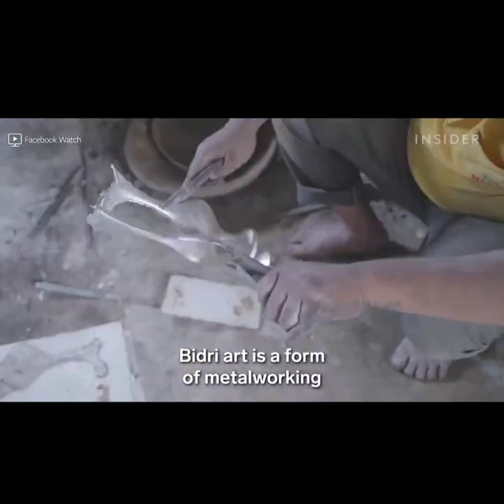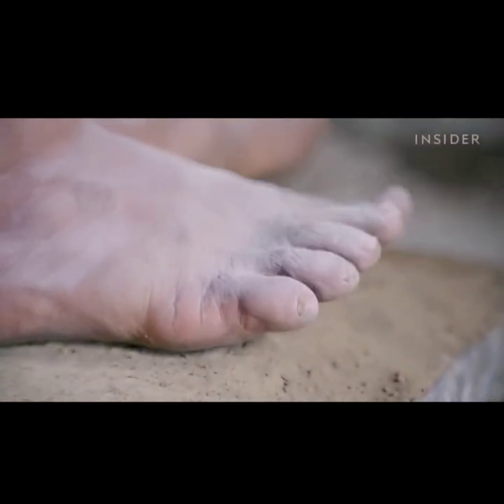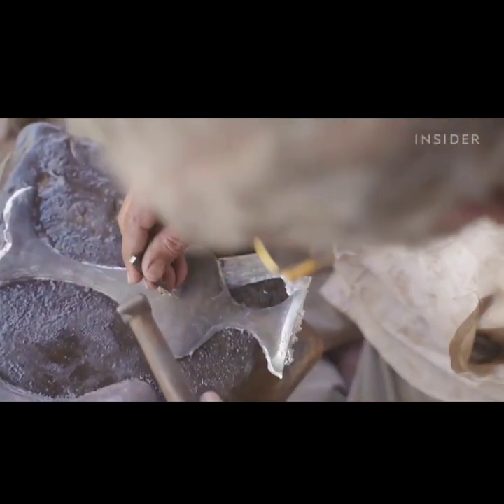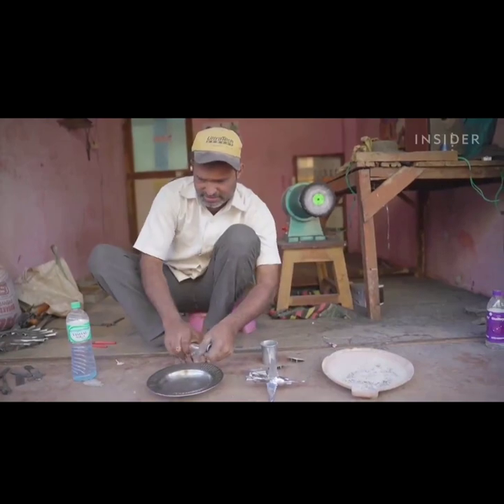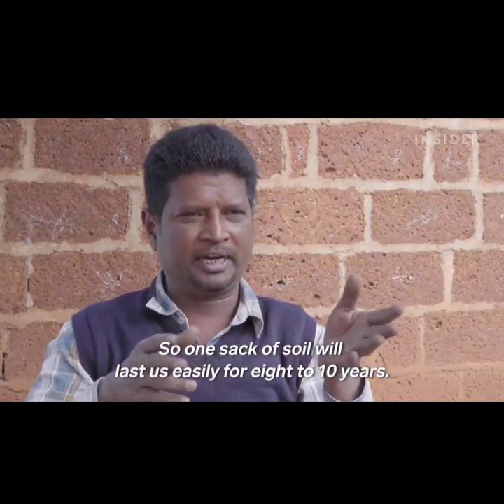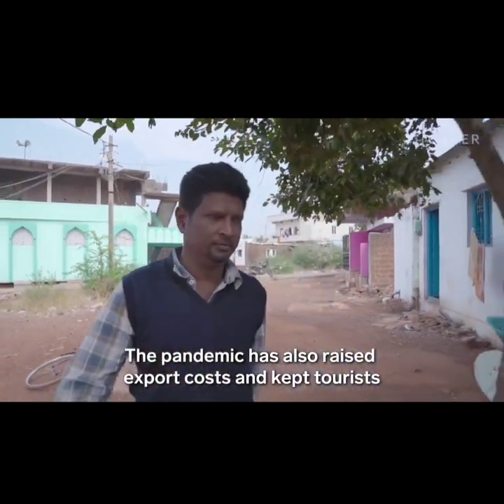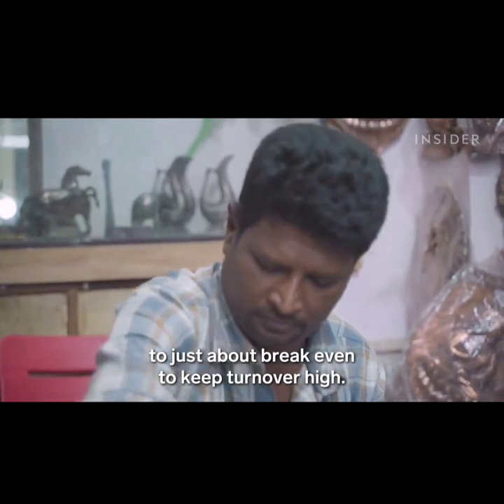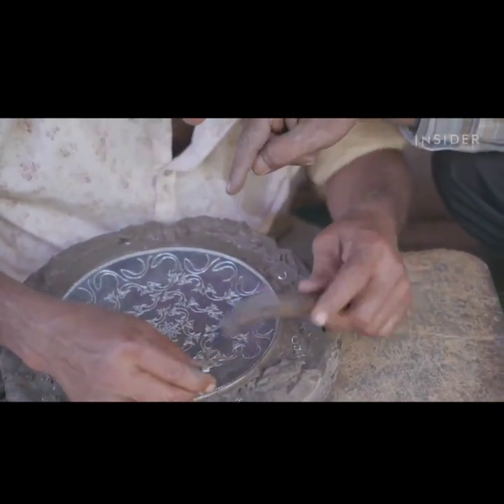Bidri art india indian artist artisan ancient handcraft metal design story painting news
There are similar ART forms that  I discovered with a similar storyline. Artisans on budget, trying to make ends meet. Sculpture, pottery, embroidery, weaving quilling , polishing, paintings.

Most of them inherited the skill, passion, tools  and even business model from their great grandfather or grandmother. Like beholding the unique recipie, a token of Gift. All Genetics, i see.

Closely enough, by being one of them , I did understand, that Art is another language of expression and how Science , Art & technology can be brought together to make something bigger, unique and amazing.

If you read this and have ideas & resources